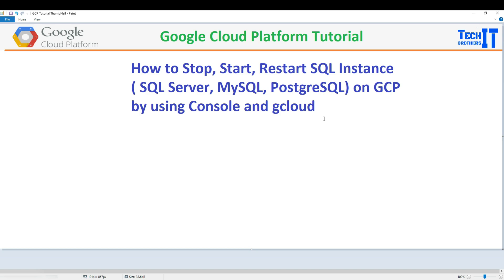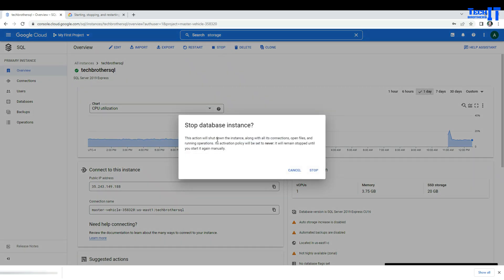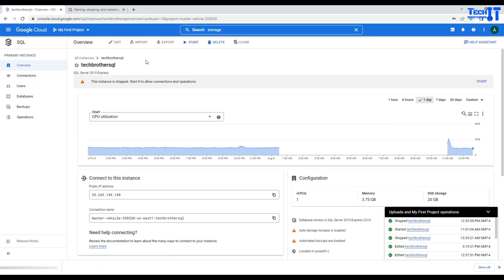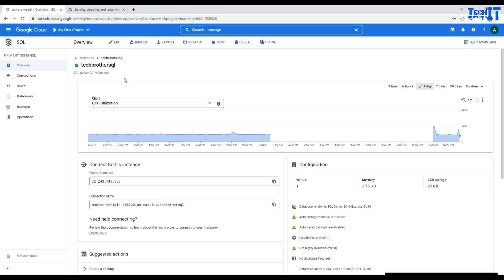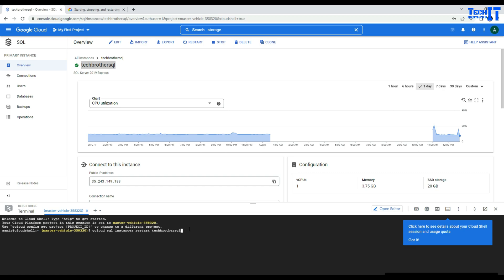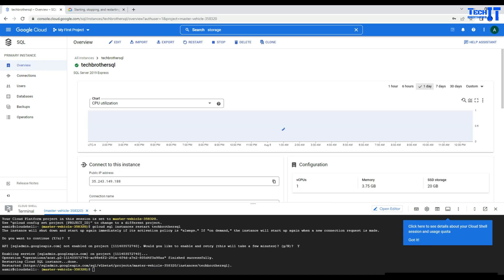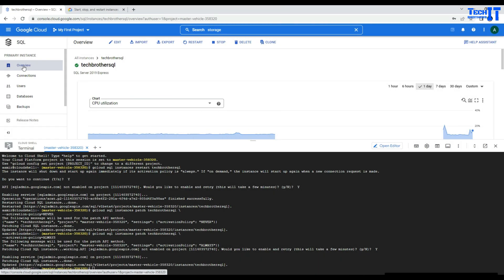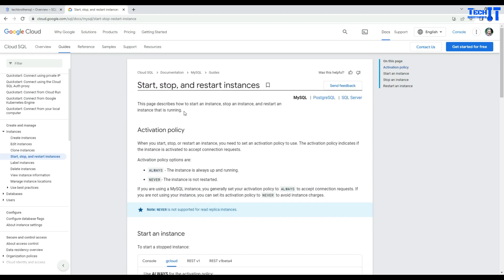How to Start, Stop, & Restart SQL instances on GCP by using Console and Gcloud Commands GCP Tutorial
How to Start, Stop, & Restart SQL instances on GCP by using Console and Gcloud Commands GCP Tutorial 2022, in this video we are going to learn How to Start, Stop, & Restart SQL instances on GCP by using Console and Gcloud Commands  | GCP Tutorial 2022, Google Cloud Platform Step by Step - GCP Tutorial 2022 - GCP Tutorial 2022 Step by Step  - Google Cloud Platform Tutorial 2022.